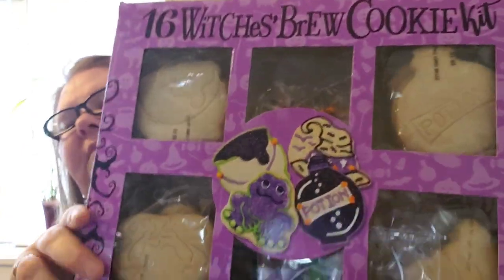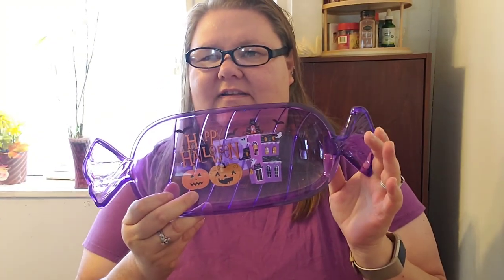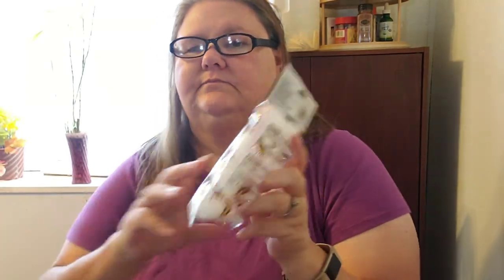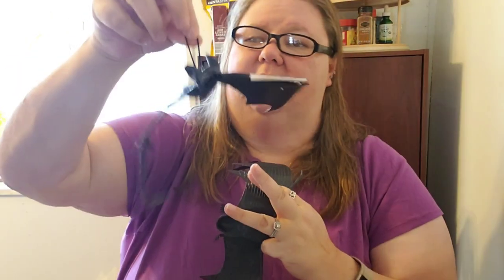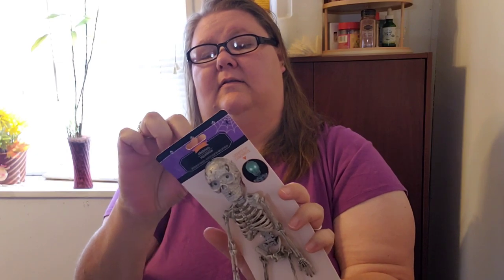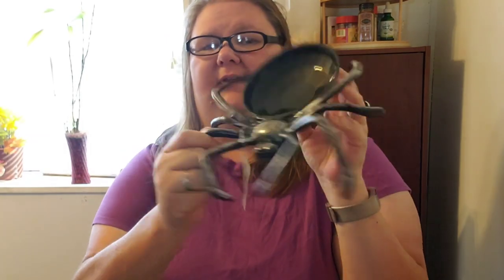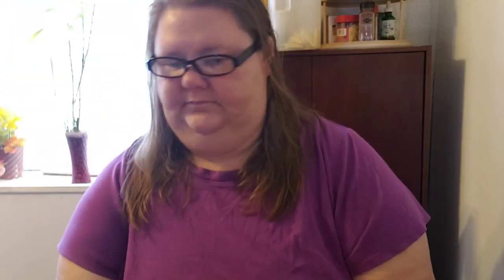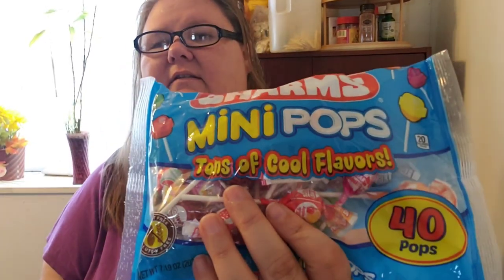HALLOWEEN DOLLAR TREE HAUL // JUNGLE JIM'S HAUL // MOBILE HOME LIVING